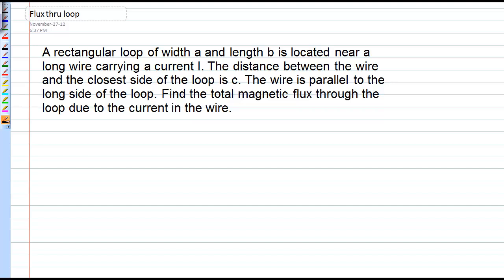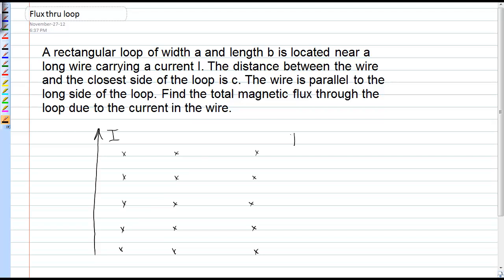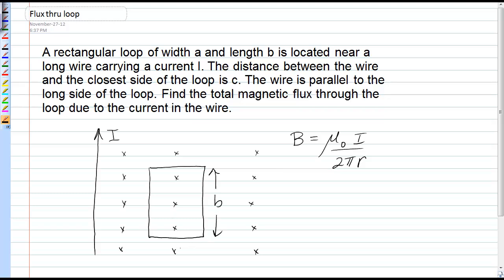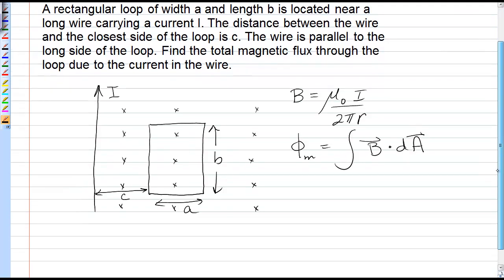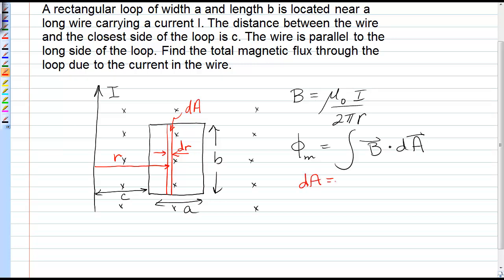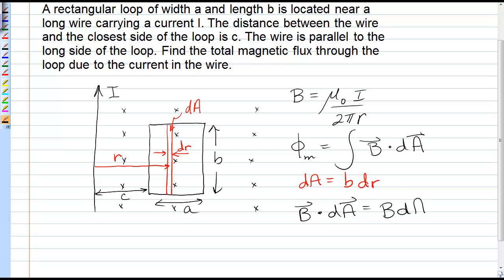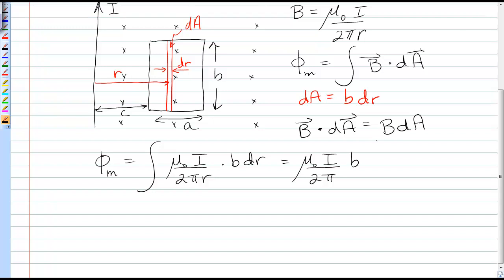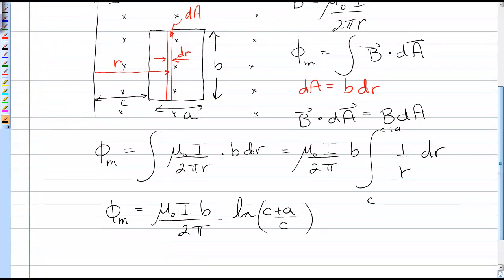Magnetic flux through a rectangular loop near a long wire